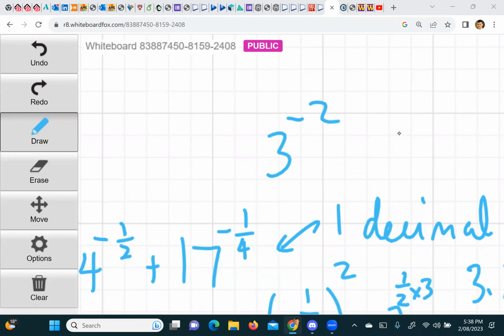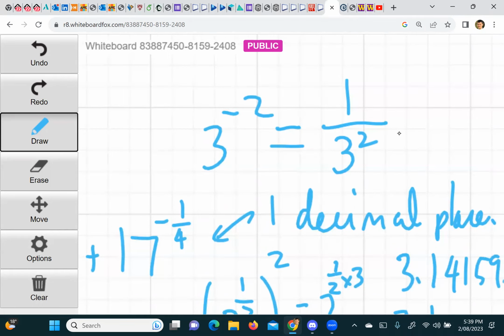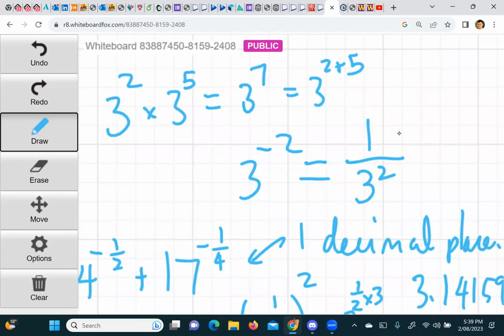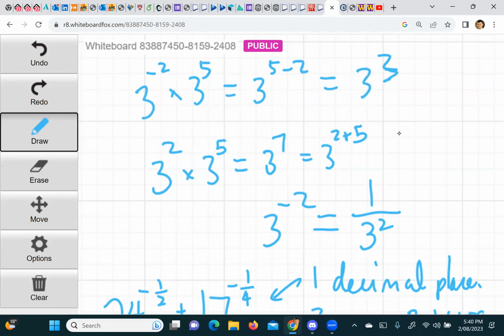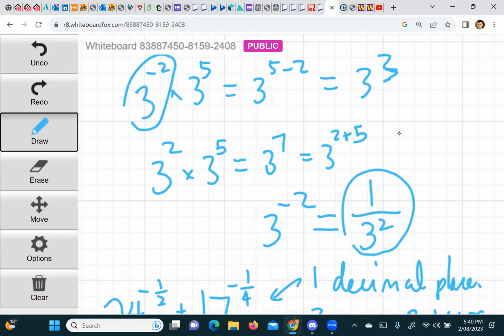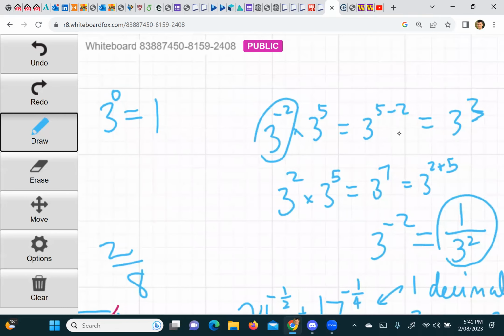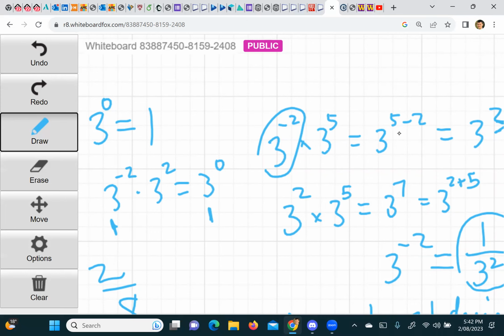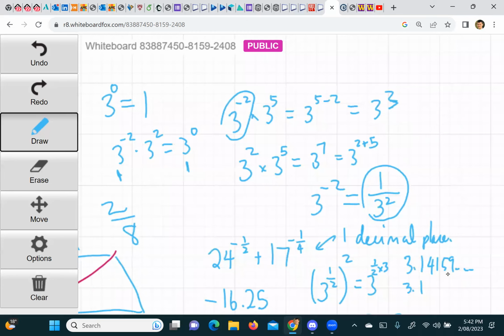What are Negative powers?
Explains definition of negative powers in the superscript of numbers